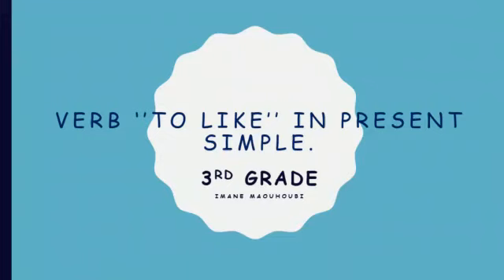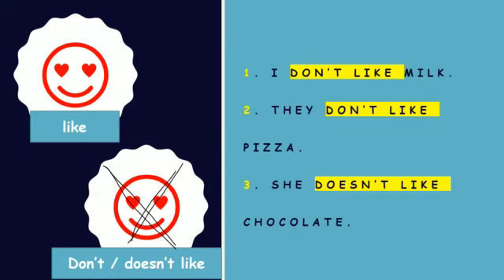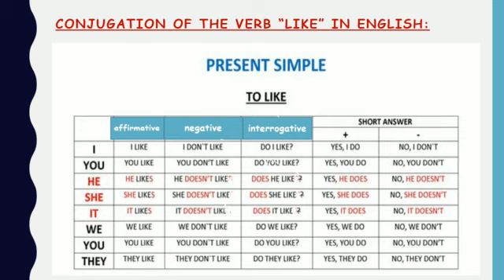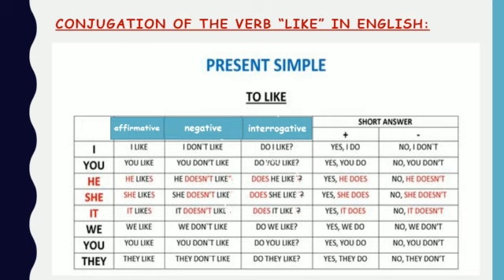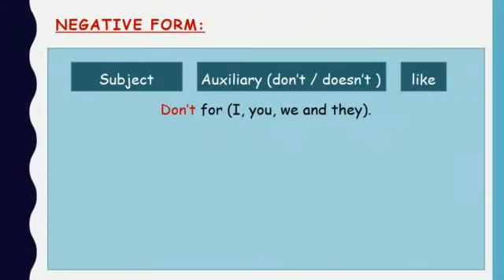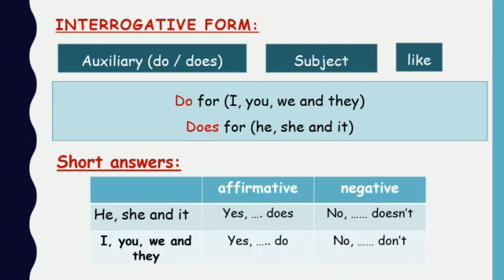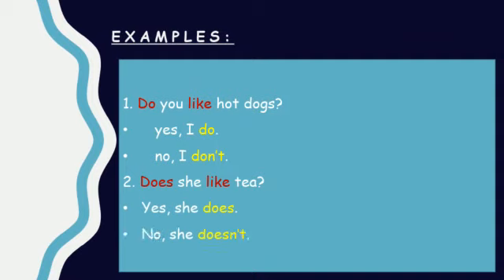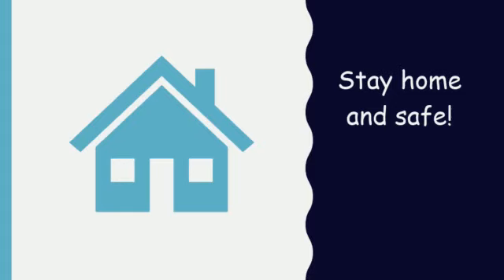3rd grade: verb "to like" in present simple.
Teacher:Imane